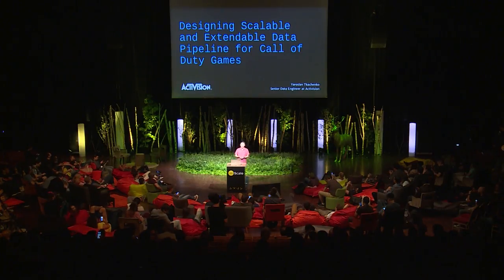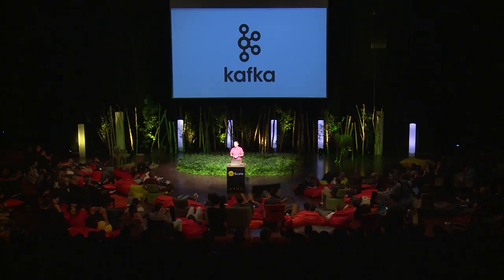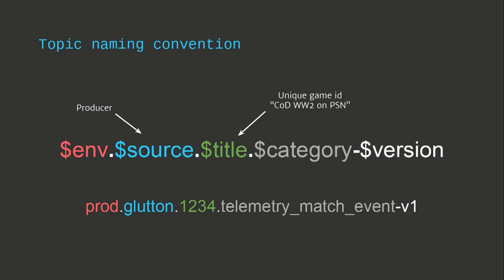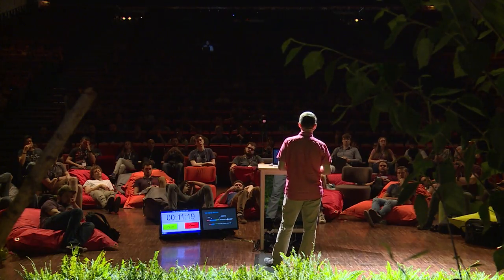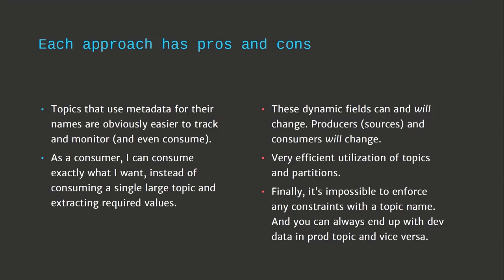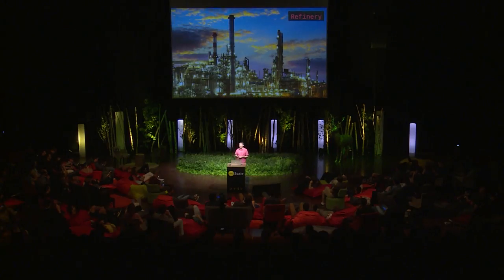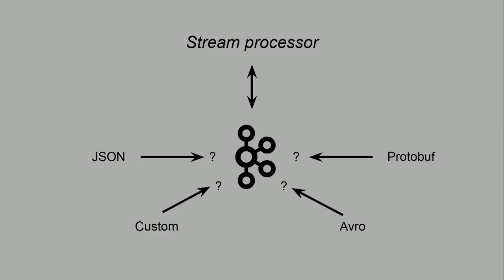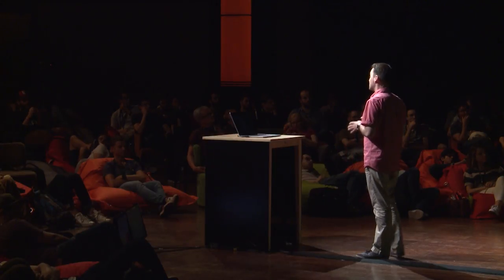dotScale 2018 - Yaroslav Tkachenko - Designing Scalable & Extendable Data Pipeline for CoD games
on June 1st in Paris.

The Call of Duty game franchise generates a massive amount of data telemetry. Activision has been developing its data pipeline for a while, and they learned how to scale it not only in terms of traffic, but also in terms of supporting more games and more use-cases. Yaroslav dives into their unified message envelope and why it's so important to have a proper Kafka topic naming convention.